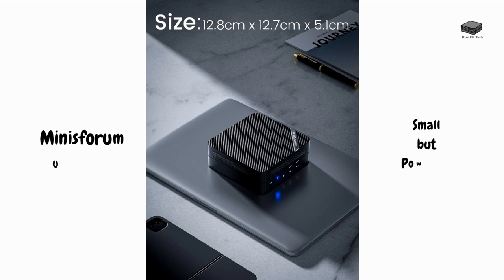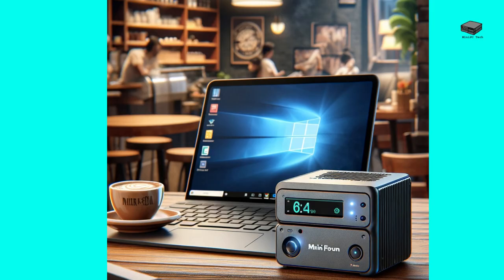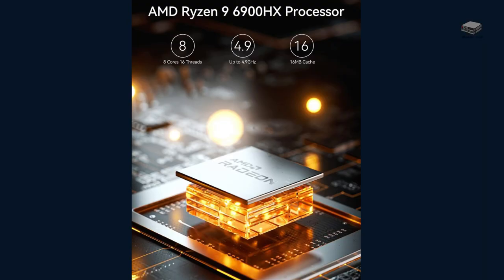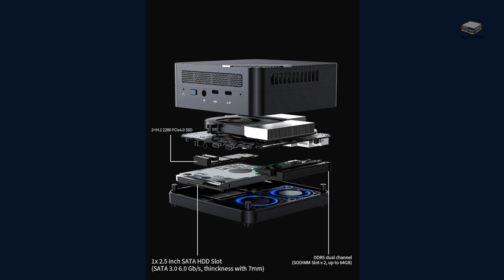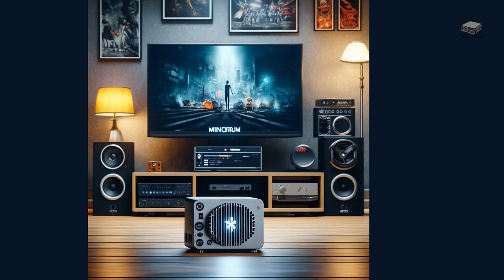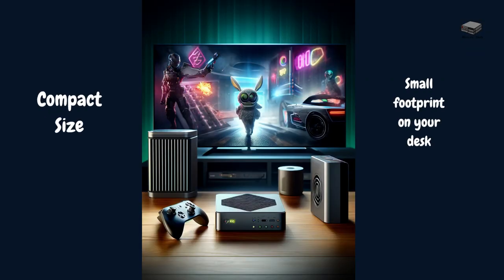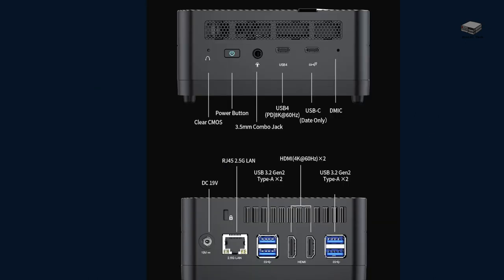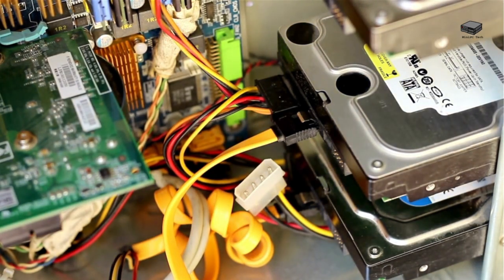minisforum um690s mini pc with the amd ryzen 9 6900hx hits the sweet spot with price and performance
In this video, we take an in-depth look at the Minisforum UM690S mini PC, powered by the AMD Ryzen 9 6900HX processor. We'll cover everything from its impressive specs and performance to its design, features, and overall value. Discover how this compact powerhouse handles gaming, content creation, productivity tasks, and more. Whether you're a tech enthusiast, gamer, or professional, the UM690S might be the perfect fit for you. Join us as we explore the world of mini PCs and see what this AMD Ryzen 9 6900HX-powered machine has to offer.